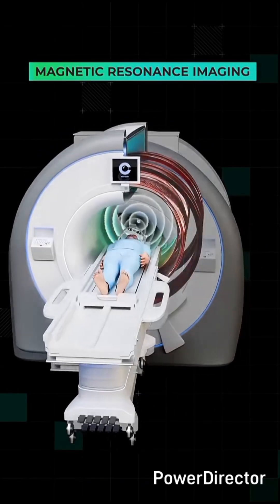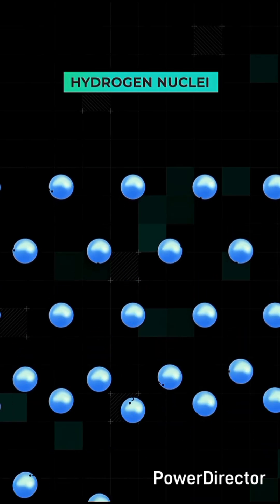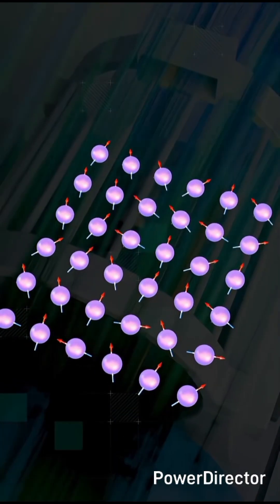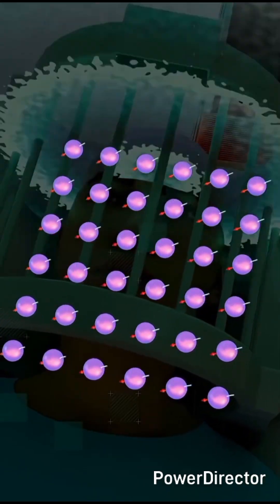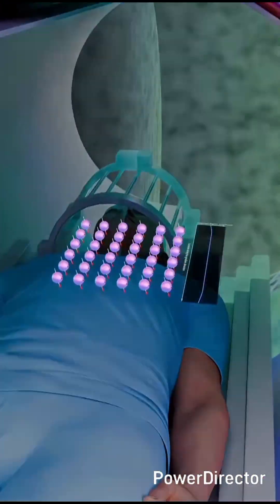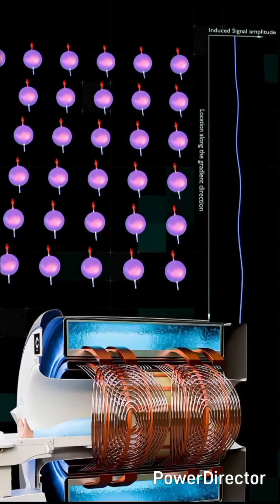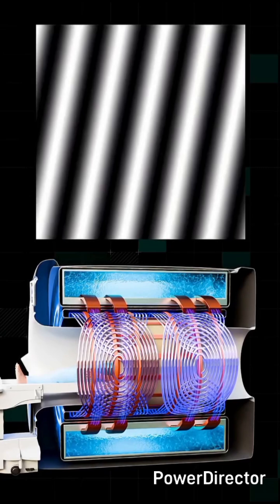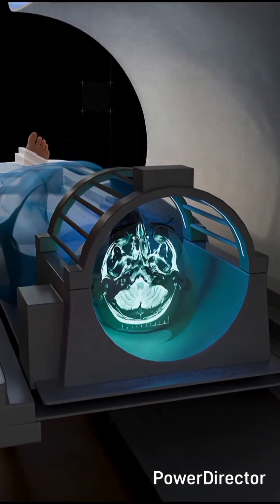The Secret Physics Inside MRI Machine || How does MRI Machine work|| Working principle of MRI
The Magnetic Resonance imaging machine — a marvel of modern engineering that turns the invisible anatomy of your body into a detailed 3D map. Discover how spinning hydrogen atoms, superconducting magnets, and mathematics reveal the body's inner blueprint.

I'll keep making educational videos for you. I hope that through this channel you will get access of knowledge  for your